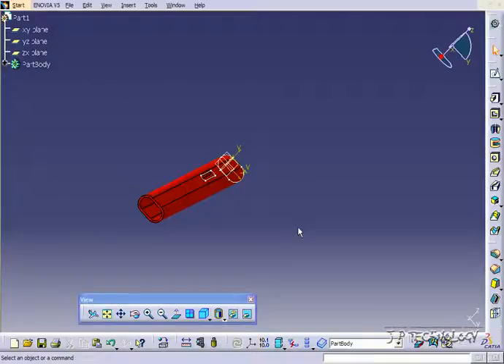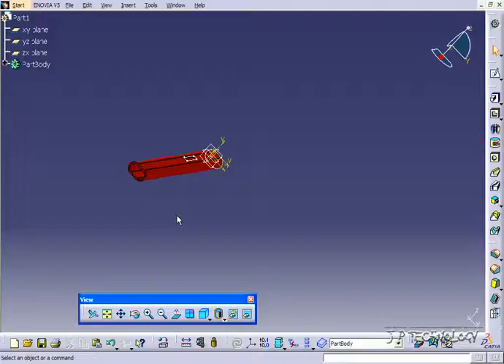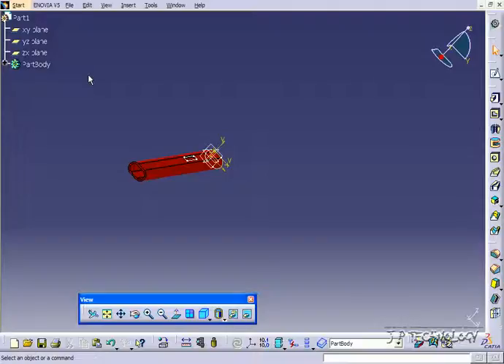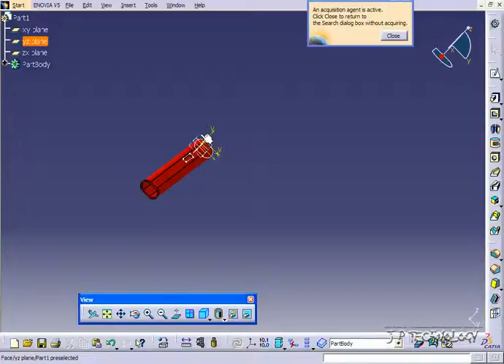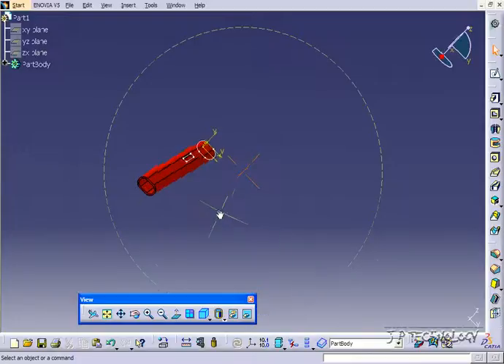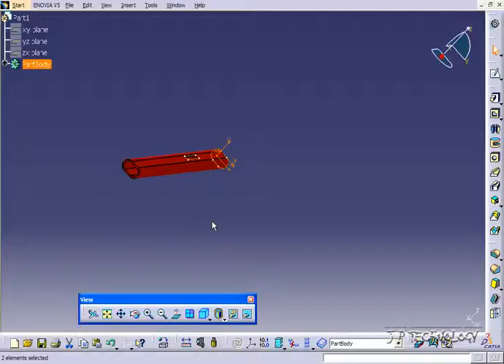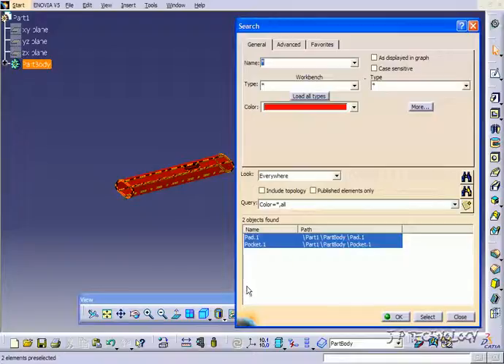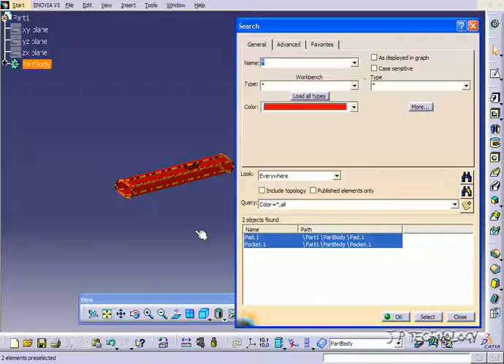CATIA V5 Tutorial - Search Function [89]